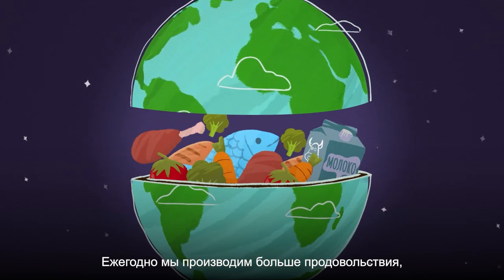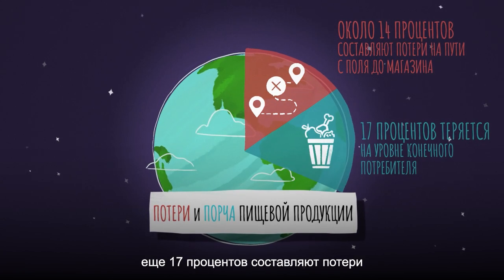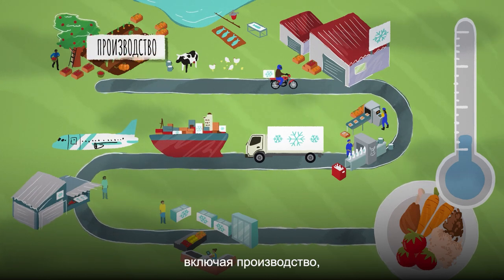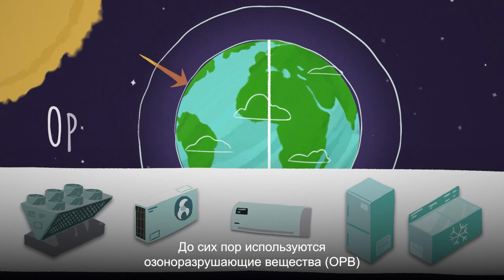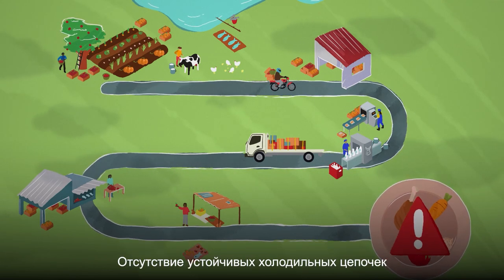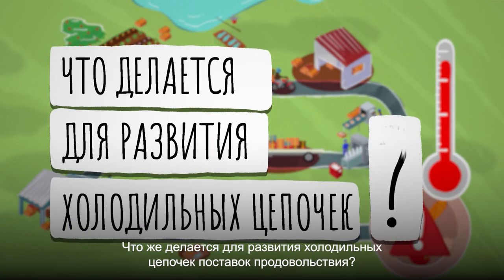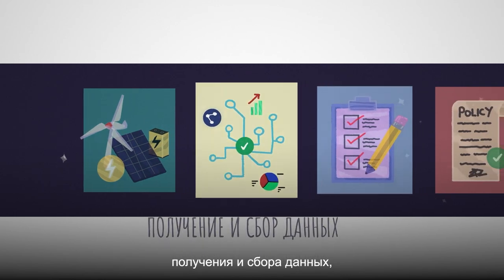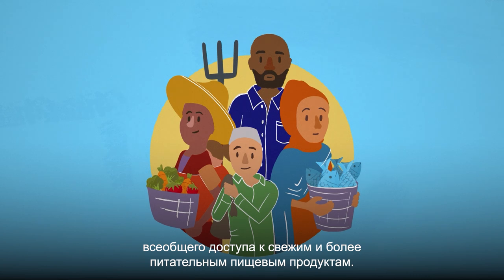Сокращение потерь и порчи продовольствия благодаря устойчивым продовольственным холодильным цепочкам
В мире, где тонны пригодного для потребления продовольствия теряются, вынуждая людей голодать, а мелких фермеров жить в нищете, хранение и траспортировка пищевых продуктов при контролируемой температуре представляют собой решение проблемы. В холодильной цепочке требуемая температура поддерживается на всем пути от фермы до стола, что позволяет сохранять свежесть продуктов и их полезные свойства на протяжении более длительного времени. Необходимым условием для создания холодильных цепочек, которое зачастую трудновыполнимо в развивающихся странах, является доступ к надежному и недорогому энергоснабжению. ФАО, Секретариат ЮНЕП по озоновому слою, ЮНЕП и Министерство охраны окружающей среды и энергетической безопасности Италии оказывают странам поддержку в поиске решений по устойчивому расширению инфраструктуры холодильных цепочек путем обеспечения работы холодильного оборудования за счет возобновляемых источников энергии, когда это практически осуществимо. В процессе охлаждения затрачивается большое количество электроэнергии, для получения которой по-прежнему используется в основном ископаемое топливо, а в качестве охлаждающих веществ могут применяться даже опасные парниковые газы. Устойчивые холодильные цепочки способствуют ограничению глобального потепления и сохранению источников средств к существованию фермеров, а также содействуют повышению продовольственной безопасности за счет расширения доступа к безопасной и питательной пище.